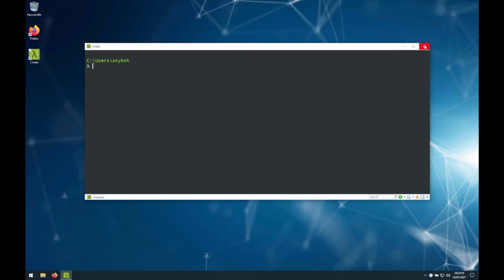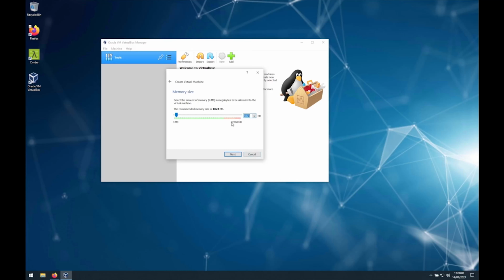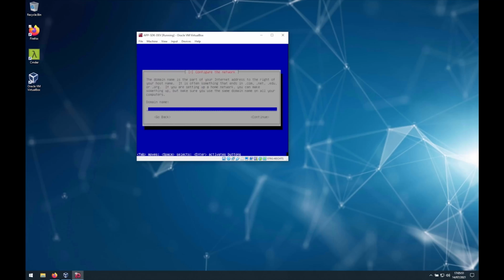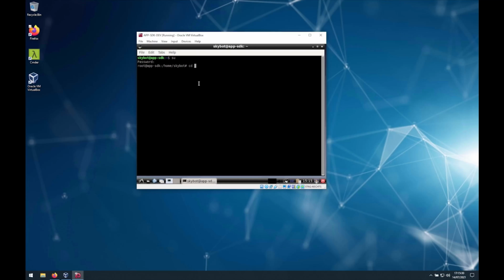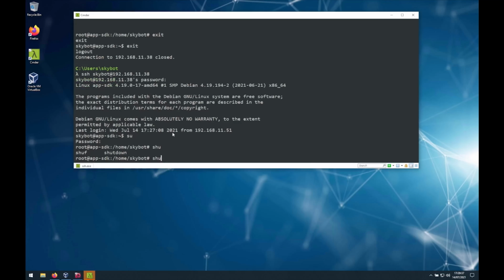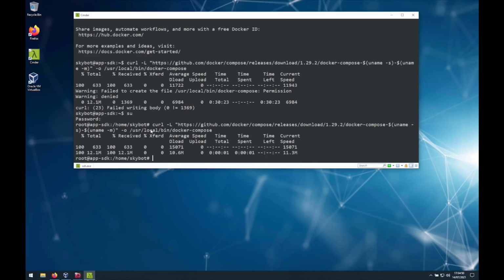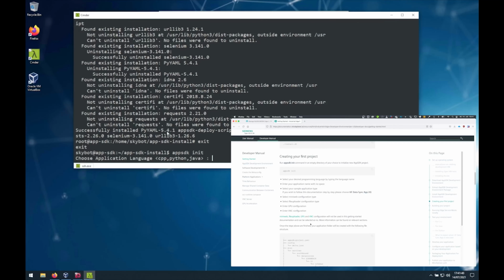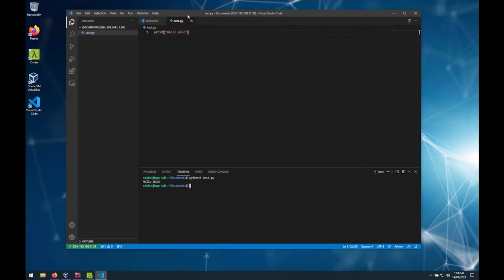Edge tutorial 4 – Develop your own Edge Application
This tutorial shows how you set up a development environment and utilize the AppSDK on your own developer PC. After having done this, you will get familiar with the example Edge applications provided by the AppSDK and learn how to use them to develop your own individual Edge app later.